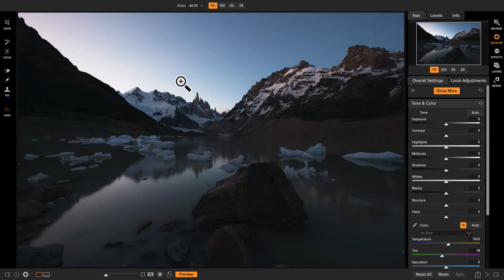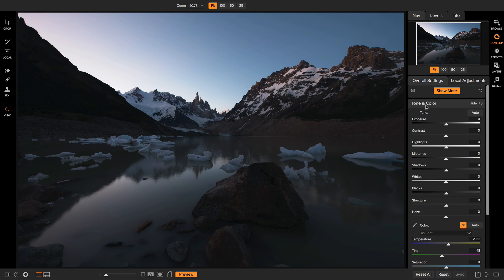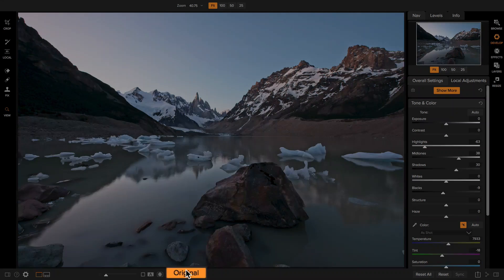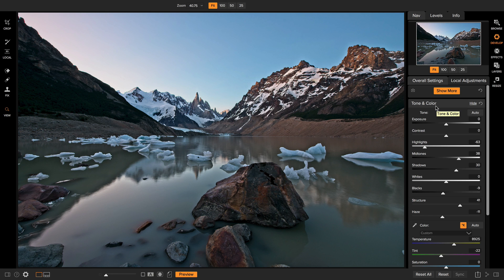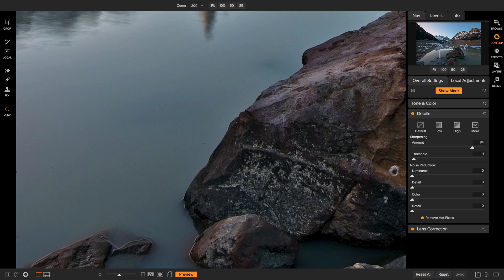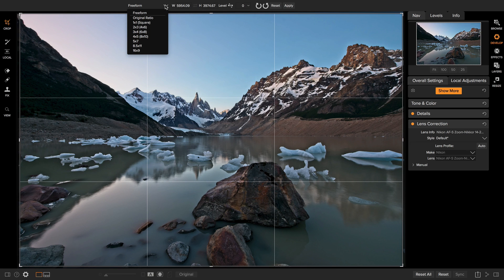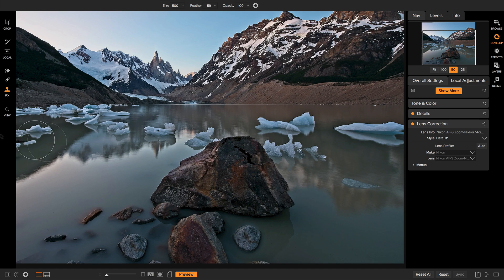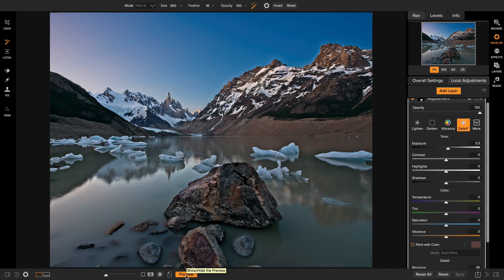Getting Started in the Develop Module – ON1 Photo RAW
The Develop module is the place where you do your raw processing in ON1 Photo RAW 2018. The basics like: exposure, contrast, white balance, cropping, and other photo adjustments can all be done through the develop module. Brushes for retouching as well as zooming and panning options are available for optimal photo cleanup.

Learn all about the different tools and features available in the Develop module with this hands on walkthrough.